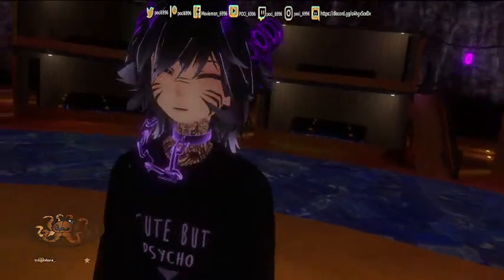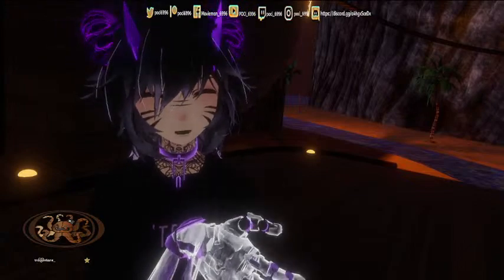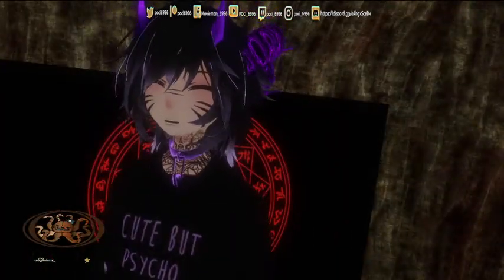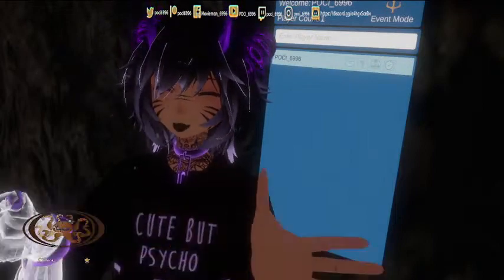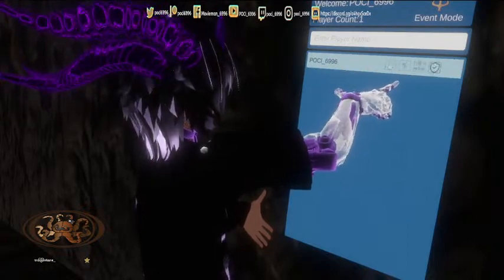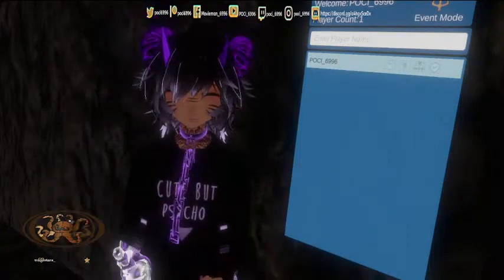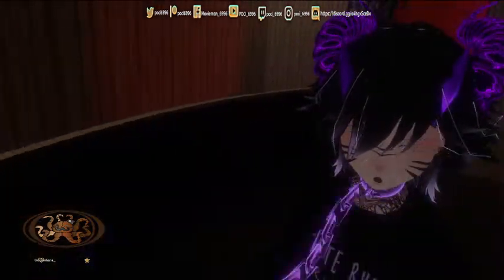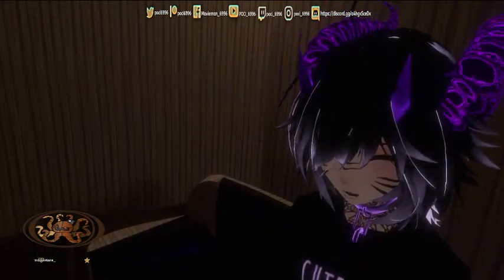POCI_6996's VRChat Stream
Built in Role system